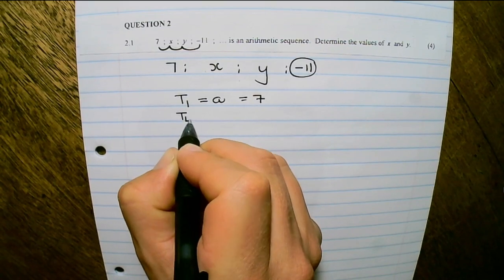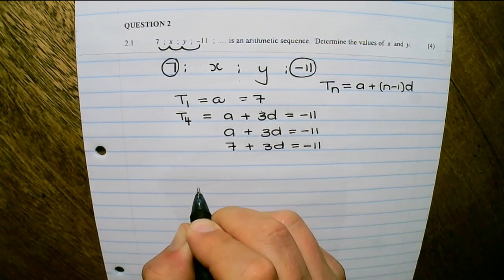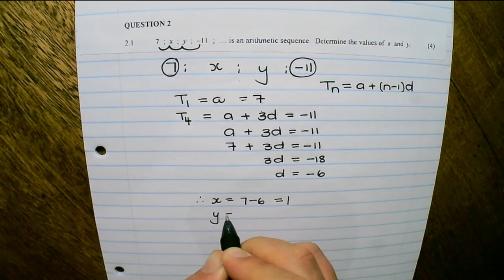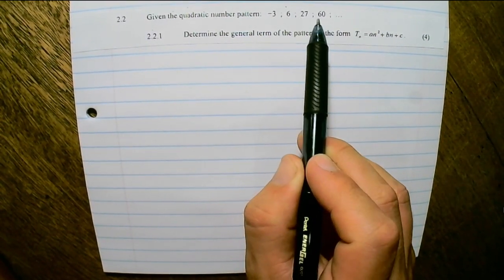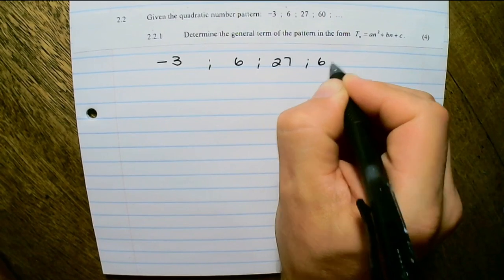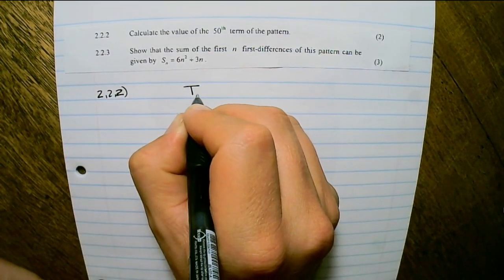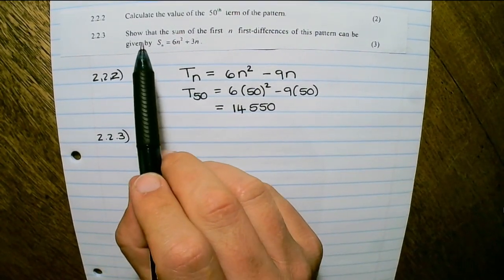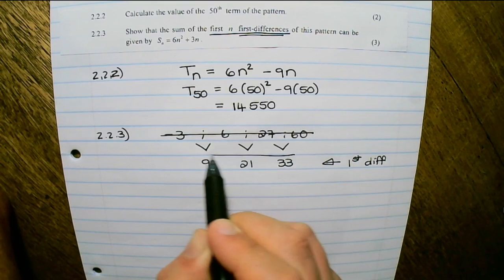Gr. 12 Math Paper 1 (2023 final preparation) - Sequence and Series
In this video we work through Question 2 (Mathematics - Paper 1, Nov 2020). This question covers arithmetic sequence (constant first difference), quadratic number patterns ( constant second difference), General term, Sequence and Series